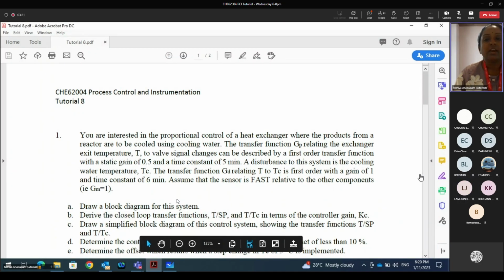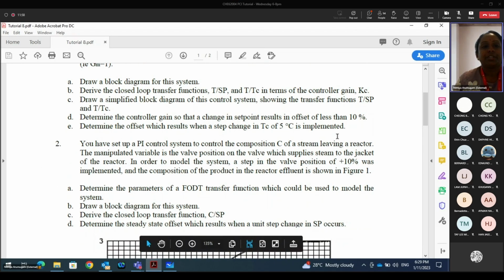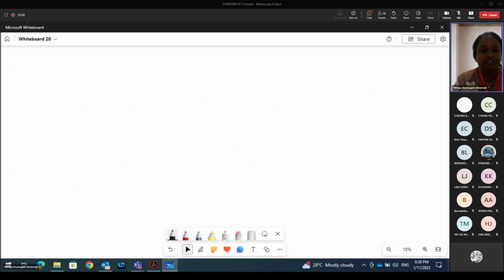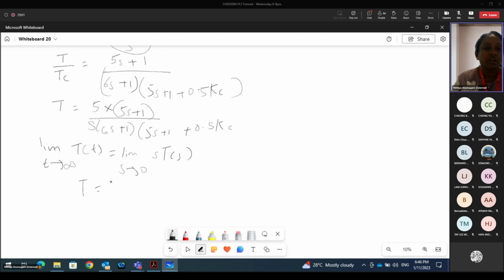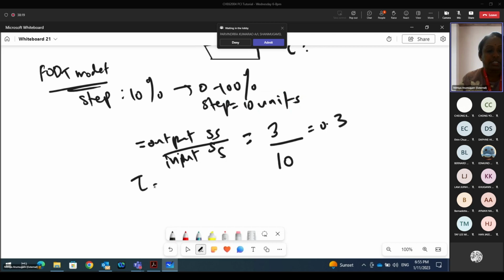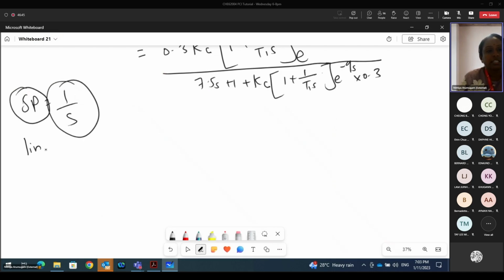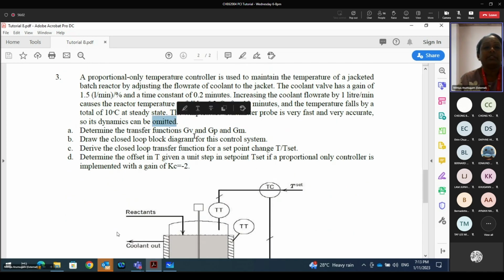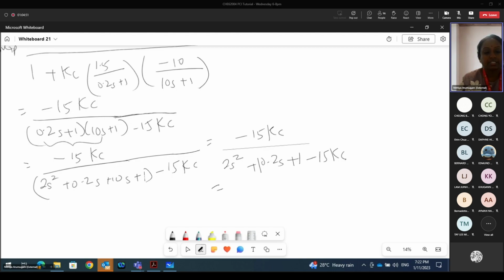PCI tutorial 8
couldnt record lecture 8 since i was way too sick :(